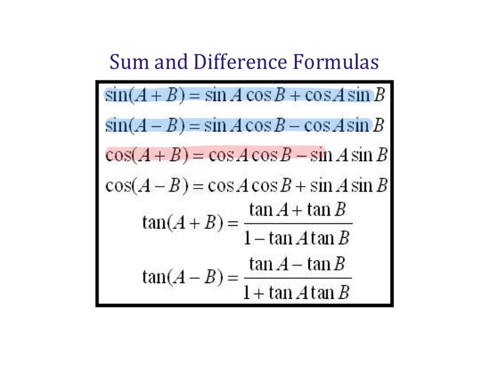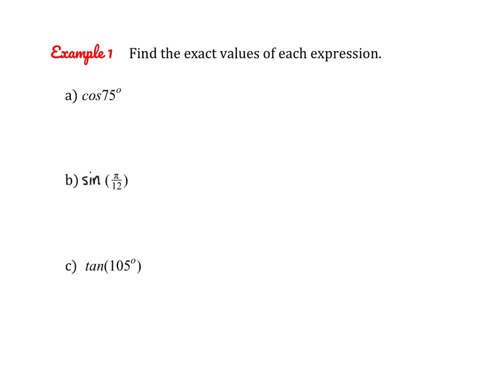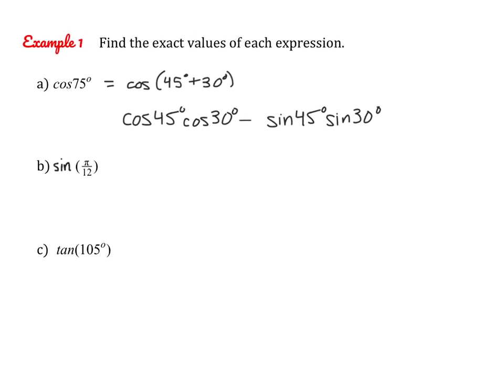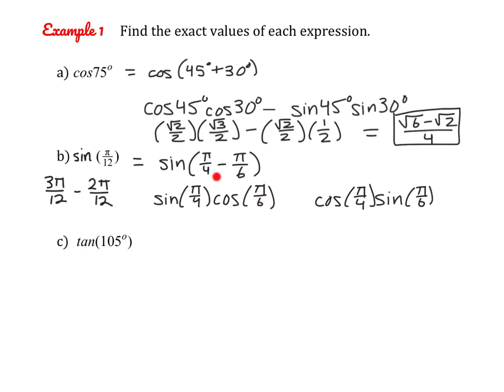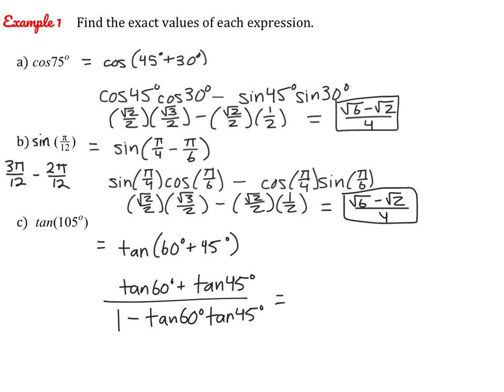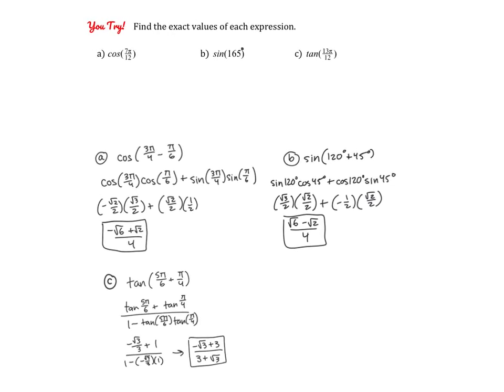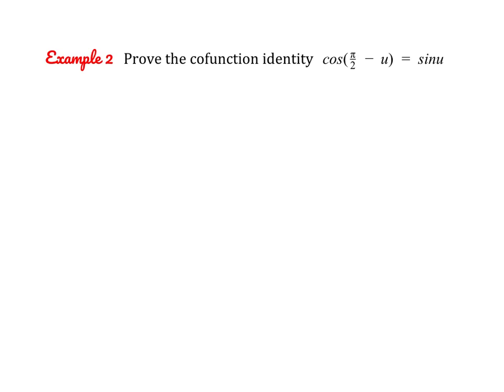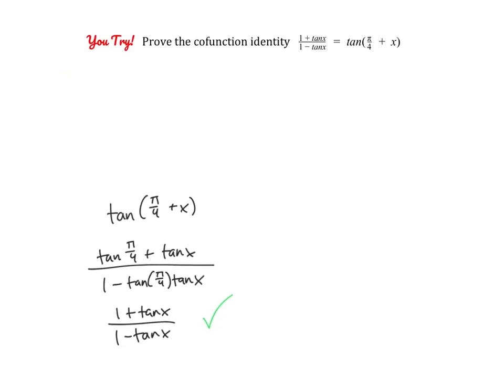Sum and Difference Formulas